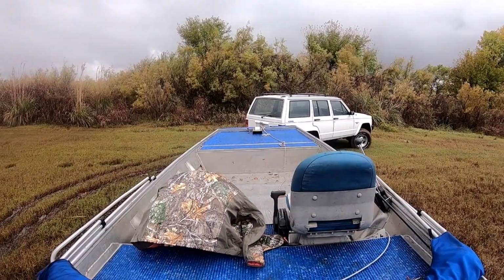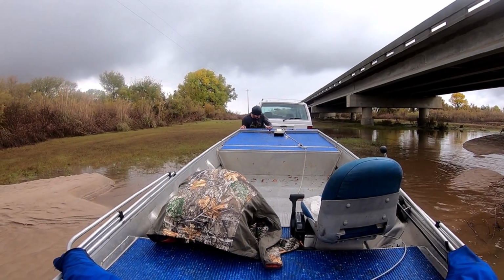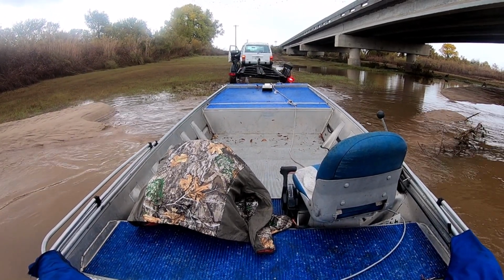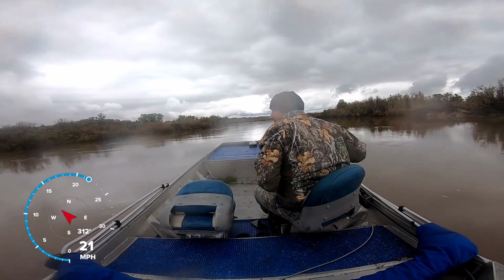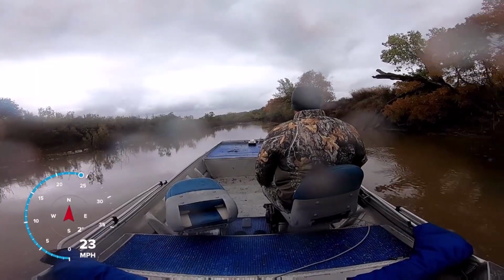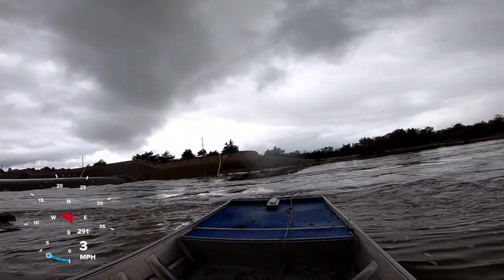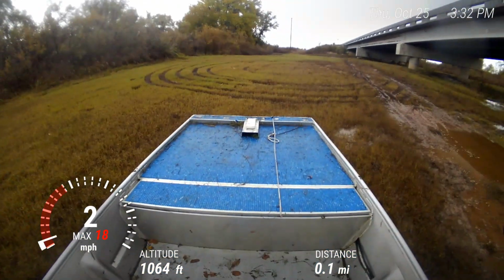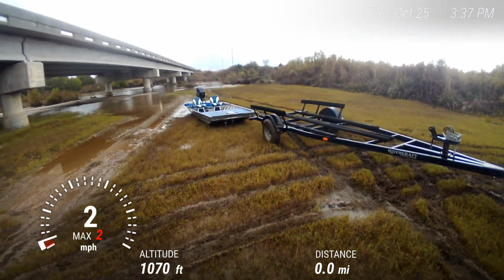1652 Blazer 60/40 Mercury Outboard Jet on Salt Fork Arkansas River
Getting out on the Salt fork of the Arkansas River. ran up to the dam at great salt plains lake. There is a lot of water, much more than usual. Weather was not ideal, got rained on couple different times.